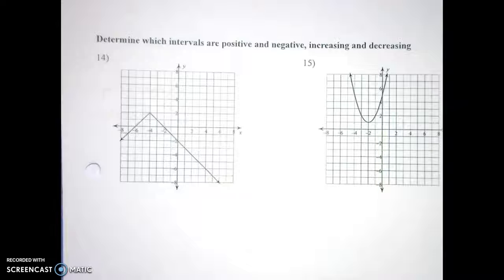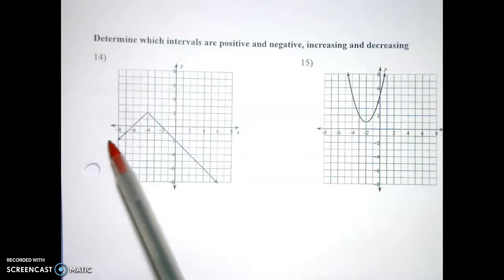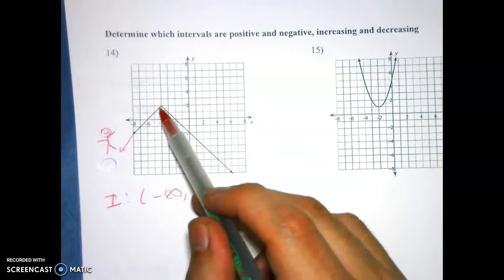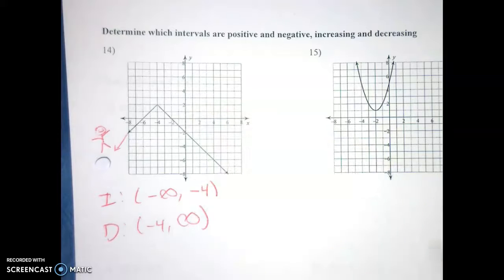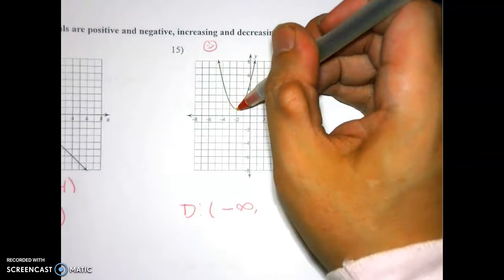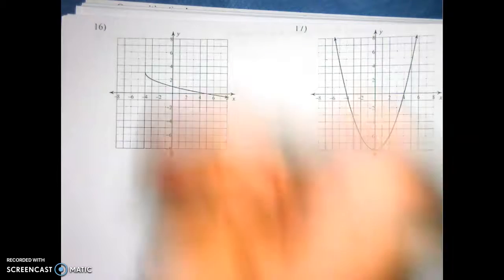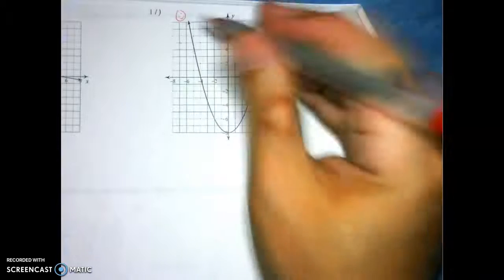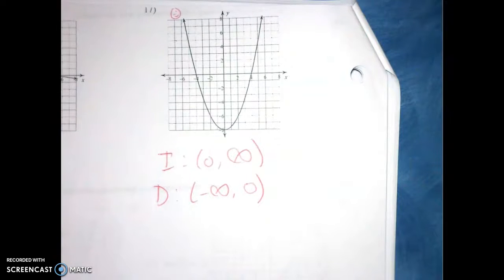Intervals of Increasing/Decreasing